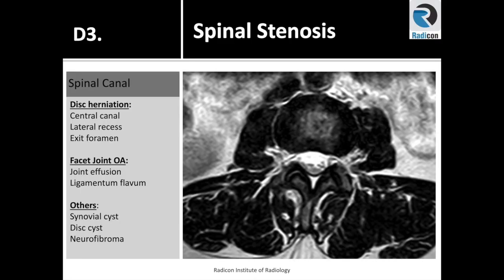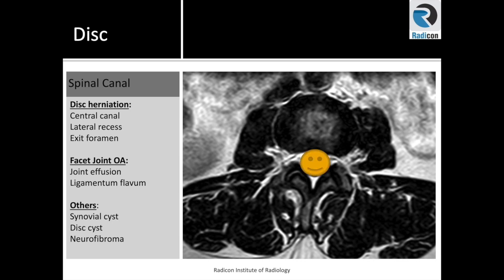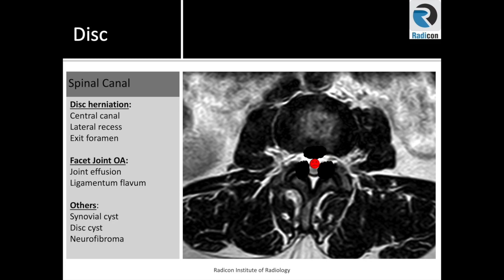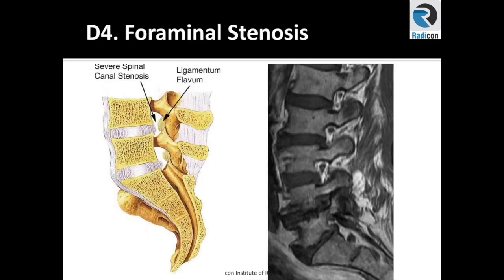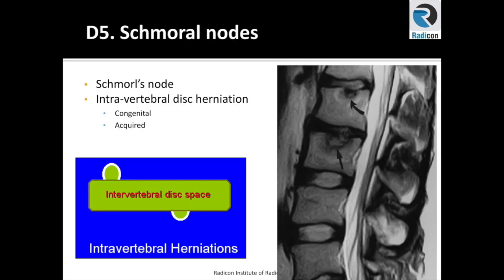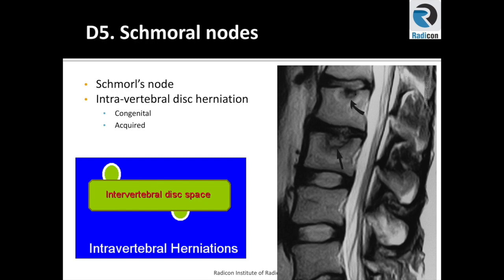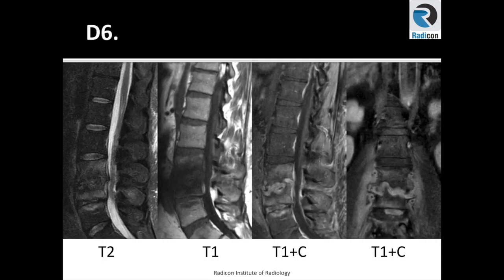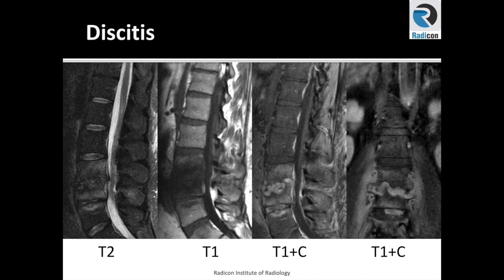Lumbar Spine MRI Part 12: Discitis